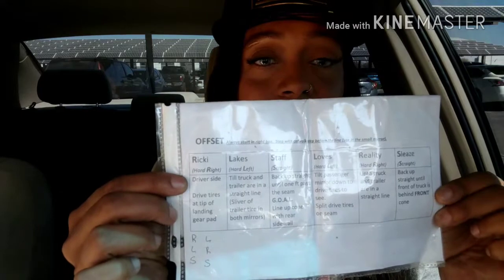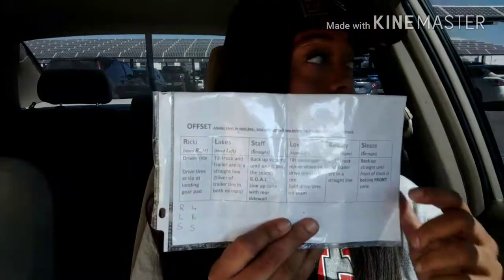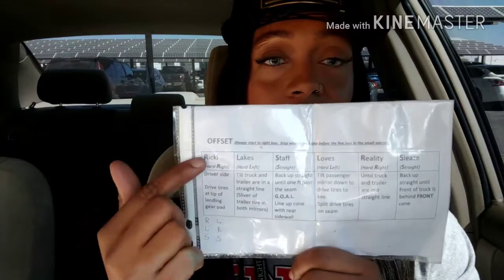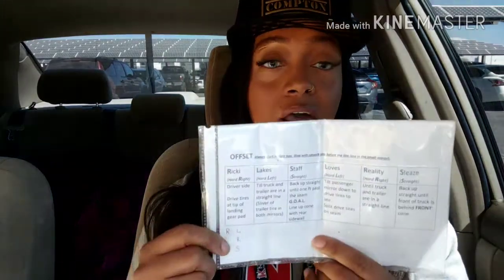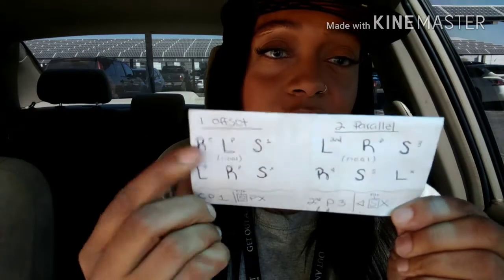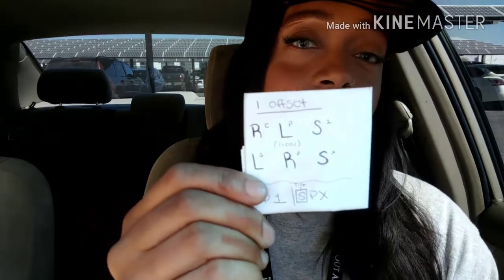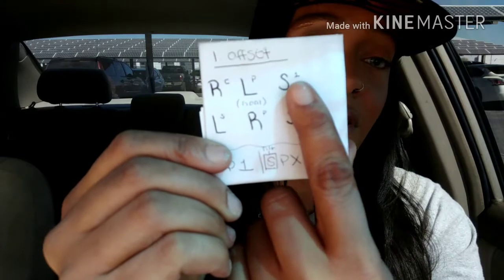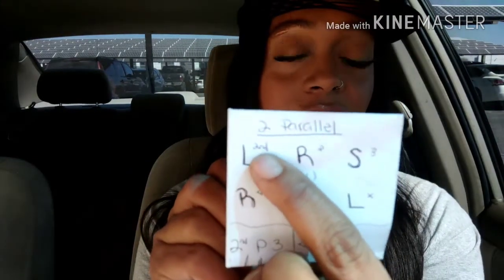Knight Transportation Squire CDL exam day vlog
For those of you who were asking for info about the trucking company I work for read below: 👇👇👇👇

My recruiter: Emily Wysmierski

CDL School Hiring Manager

Knight Transportation

3 Steps to Earn Your CDL:

Knight Transportation’s CDL Training program is located in Phoenix, AZ.

phone interview, and class A permit obtained (written test you’ll take at the DMV)

Step 2: Schedule and attend Driver Qualification Process (hiring class)

Step 3: Schedule range training start date

Unlike other companies, Knight does not force you into a contract. Students are financially responsible for their transportation and lodging during the 2.5 weeks of CDL Range Training in Phoenix, AZ. Don’t forget you are paid$465 a week during training!

CDL Weekly Breakdown:

Week 1:  Driver Qualification Class at your home terminal + pay $100 security deposit (Cashier’s check or money order only – NO CASH/NO PERSONAL CHECKS)

Week 2-3.5: Classroom and CDL Range Training in Phoenix, AZ

Week 4-8: OTR (Over-the-Road) Training with an Experienced Trainer

Week 9: 30, 000 miles Solo

After you have completed the required 30,000 miles, you then graduate from being a Squire and become a Knight Driver. We take our time to make sure you are the safest driver you can be. Your family (and ours) wouldn’t want it any other way!

When you finish the hiring process, you will attend our CDL school in Phoenix, AZ. A $100 down payment is required, and you will be paid $300 for orientation, and $420 each week of CDL school (up to 2 weeks, take your road test). We will set you up with a trainer and you will complete up to 4 weeks of training and will be paid a flat rate of $450 a week. After you complete the training, you will be solo company driver at a pay rate of: .33 - .42 CPM for the first 30,000 miles. After 30,000 miles you will be given a pay increase to .39-.48 CPM. Here is a quick breakdown on how that works:

First 30,000 miles:

500+ Miles 0.33

500-301 Miles 0.36

300-201 Miles 0.39

200-50 Miles 0.42

After 30,000 miles:

500+ Miles 0.39

500-301 Miles 0.41

300-201 Miles 0.45

200-50 Miles 0.48

Items to bring:

CDL Permit

Proper I9 Documentation (most people bring their social security card, birth certificate, or passport)

Voided Check or Banking info

Anything that will help us verify your employment in the last 3 years such as W2s or paystubs

List of current prescriptions, eye glasses, hearing aids, cpap compliance report, etc.

Your orientation schedule is as follows (Subject to change based on class size):

Please arrive on time.

Physical’s & Work steps

Paperwork and Welcome packets

Drug Testing – Hair and Urine. Please make sure to check with your instructor before using the restroom.

Lunch

Road Tests

Classroom Training (We will go over payroll and benefits along with Drug & Alchohol, workers comp and permits)

Lunch

Additional Classroom training

Office, Shops & Yard Orientation

Customer Service

Lunch

Smith Training

Safety

Class Expectations:

Expect a 3 day driver onboarding (Your DOT physical includes a sleep apnea screening, to learn more about sleep apnea click the following

*This conditional job offer is contingent on successful completion of: (1) DOT Physical (2) Functional Capacity Exam (3) Drug Screen (4) Knight’s Driver Qualification Process (DQP). Upon successful completion of all these requirements you will be assigned a driver code and considered an employee. You will receive Driver Qualification Process pay on your first paycheck for successfully completing all of these requirements.